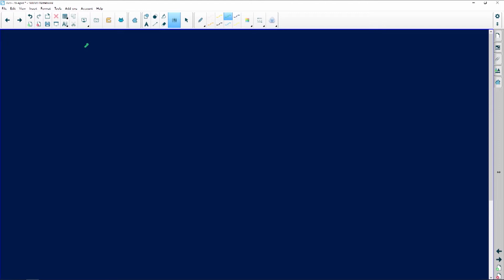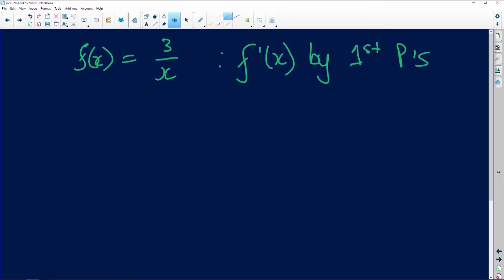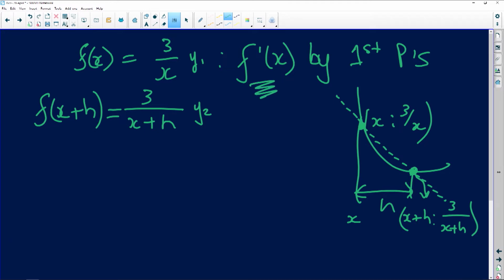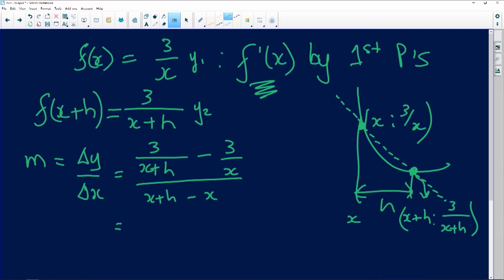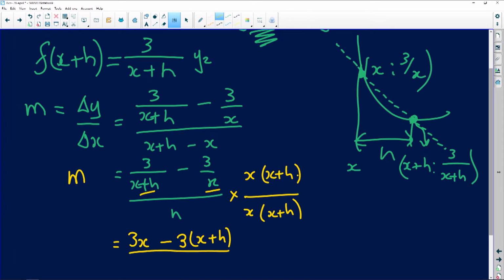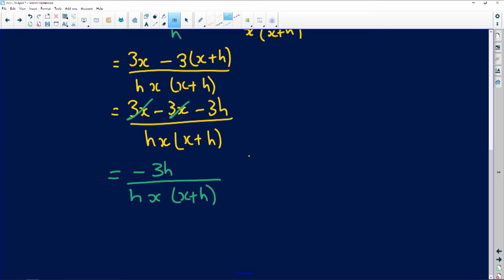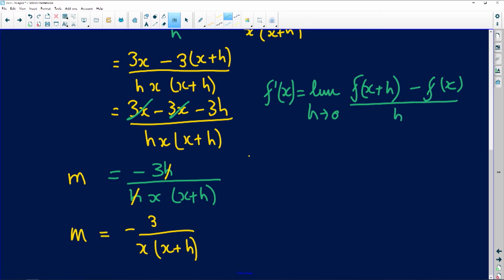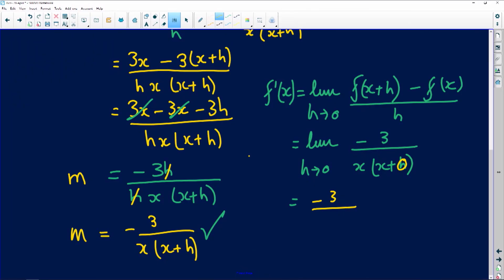Maths 2020: First Principle Derivatives